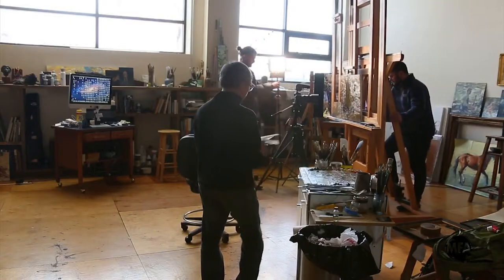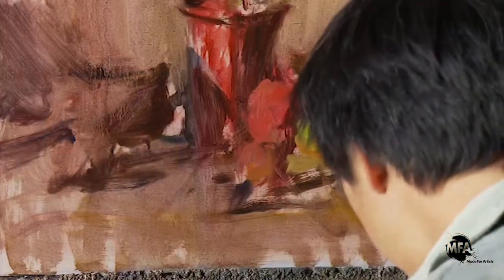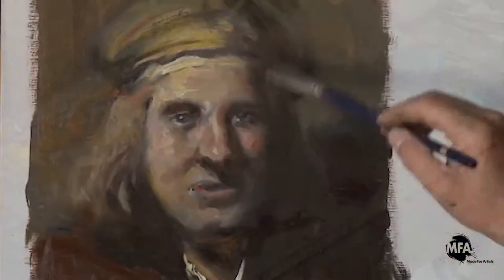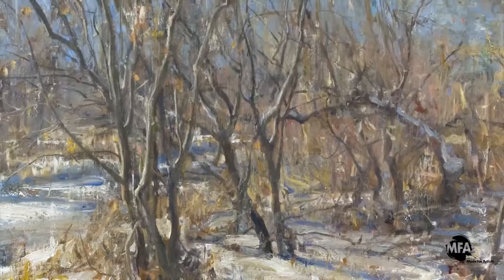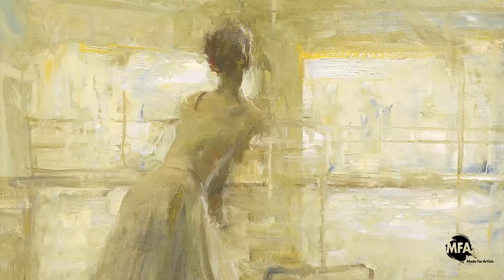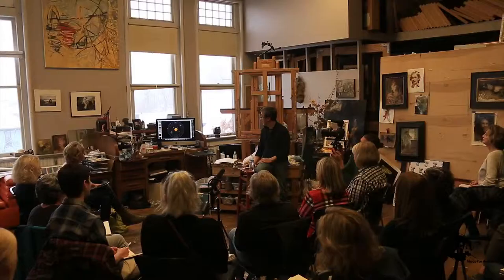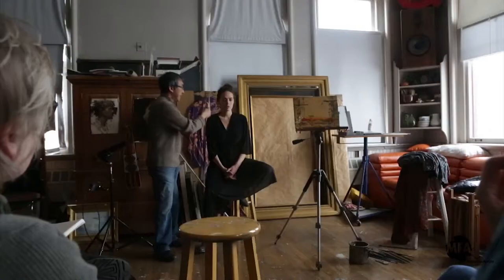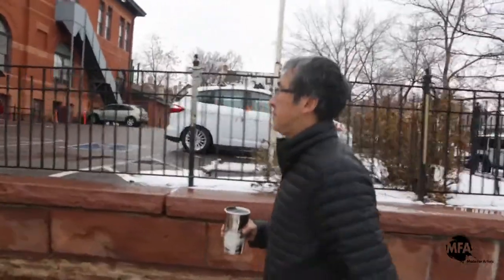Steven banner video